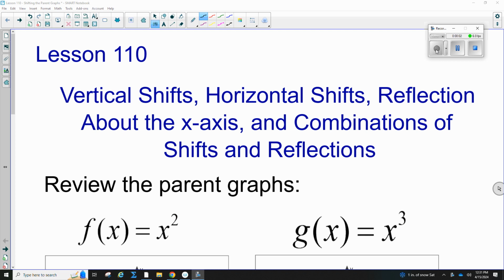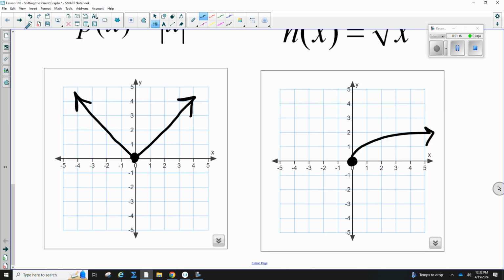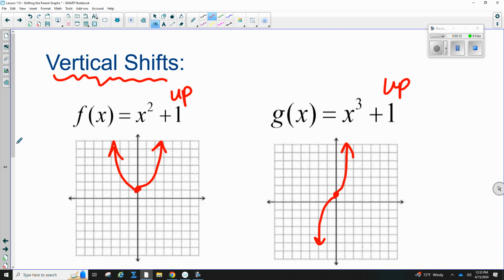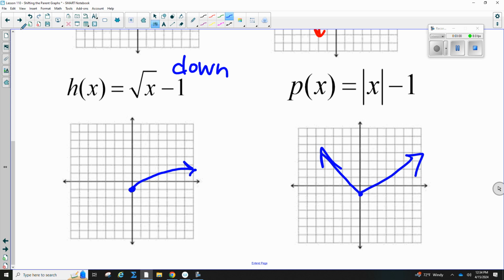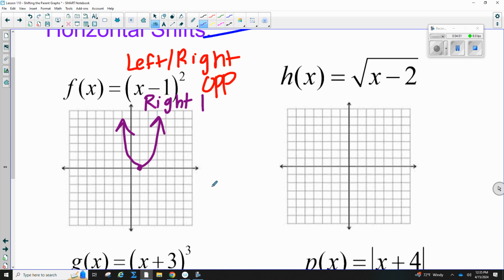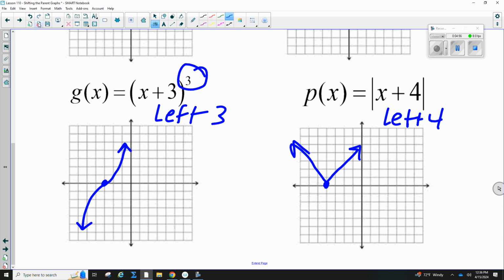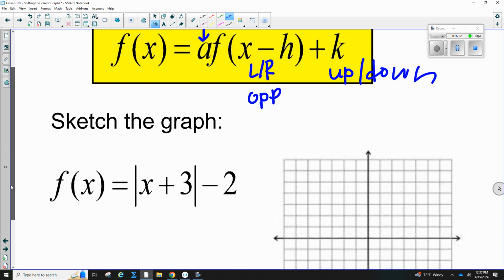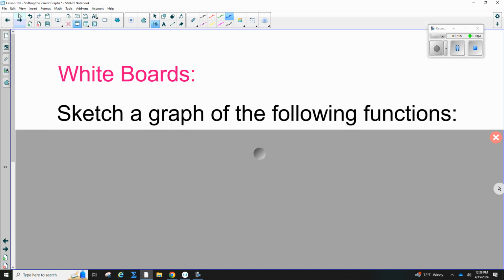Lesson 110 - Shifting the Parent Graphs